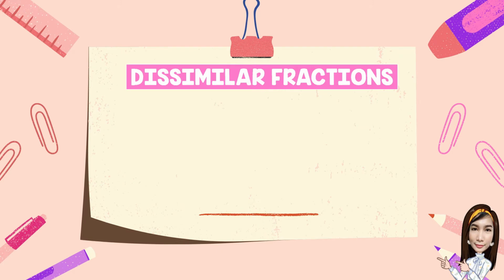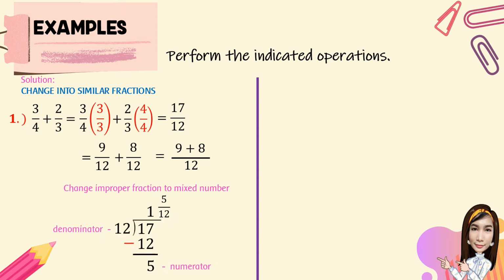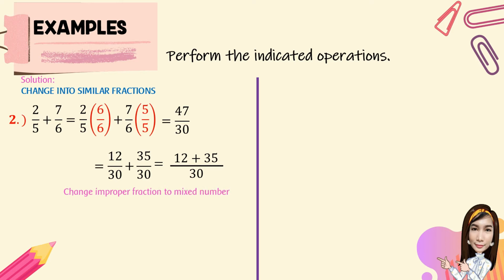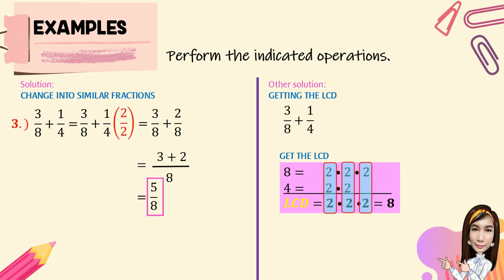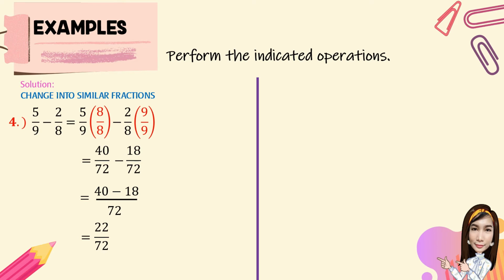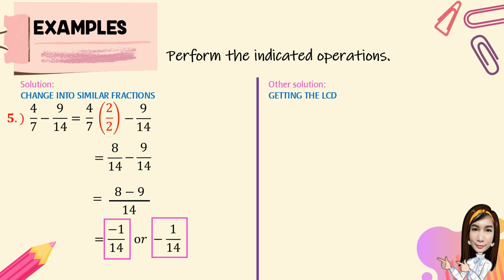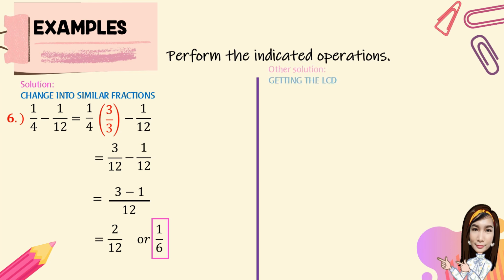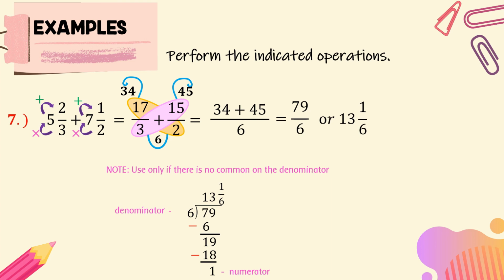ADDING AND SUBTRACT FRACTIONS WITH DIFFERENT/UNLIKE DENOMINATORS|| MATHEMATICS 7 || Teacher Jeanne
In this video. you will learn about Adding and Subtracting Fractions with Different or Unlike denominators. You must build a solid foundation for learning and mastering basics and different techniques. You must keep on practicing so you will have better problem-solving skills. These videos are essential on various topics in Mathematics such as advanced algebra, trigonometry, calculus, statistics,  etc..